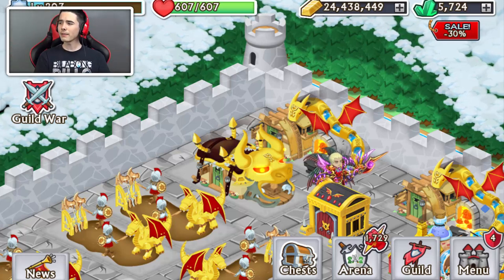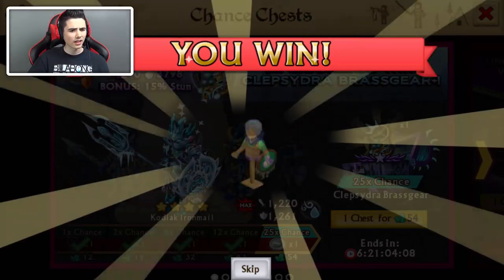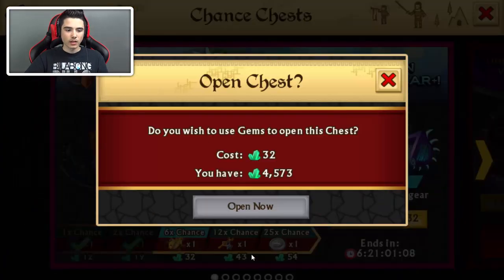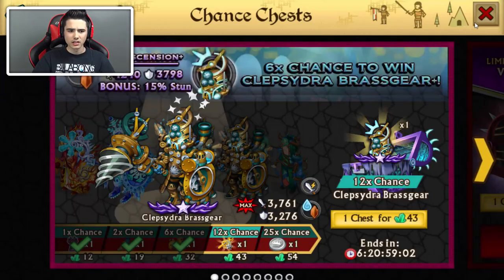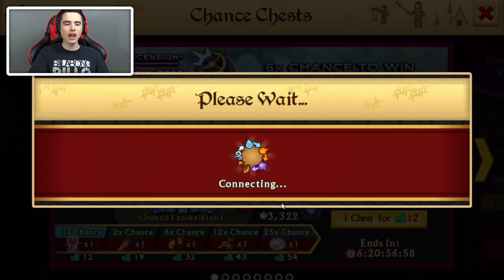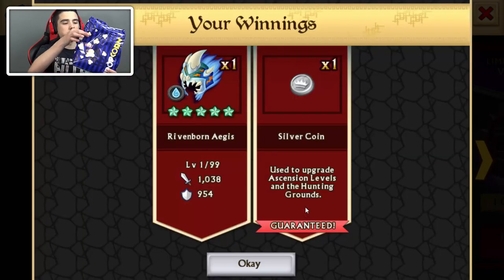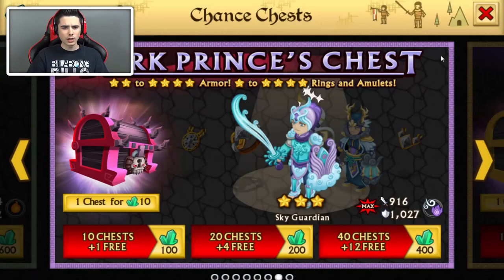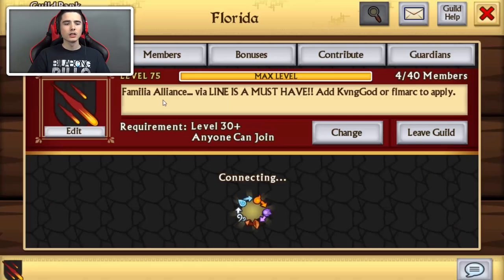Knights and Dragons - 5000+ GEMS STEP CHEST OPENING!!!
Knights and Dragons - 5000+ GEMS STEP CHEST OPENING!!! In this video, we'll be looking at the Brass Step Chests and be opening over 5700 gems on them!

CHECK OUT OTHER POPULAR UPLOADS AS WELL:
Knights and Dragons - SO MUCH DRAGONFORGED! 52 Spectral Chests Battle w/Koozik!

Line ► officialtimmygammer
KnD Friend Code ► XBH-CHZ-QWY
Skype ► Timmygammer
Kamcord ► Timmygammer

►Tablet:
- iPad with Retina display Wi-Fi 16GB - Black
- iPhone 6S 64GB

►Recording Software:
- Audio: Audacity
- Computer Screen: Camtasia Studio 8
- Tablet Screen: Elgato HD60

♫ Outroduction: ♫
Creator ►Me!

►Vexento - Pixel Party
►Vexento - Killing Machine
►Vexento - Go
►Vexento - Corallium

Free
Category: Games
Updated: Jul 28, 2015
Version: 1.19.4
Size: 54.1 MB
Languages: English, French, German, Italian, Portuguese, Spanish
Seller: Funzio, Inc

If you read all of this description than your a Bad Ass.